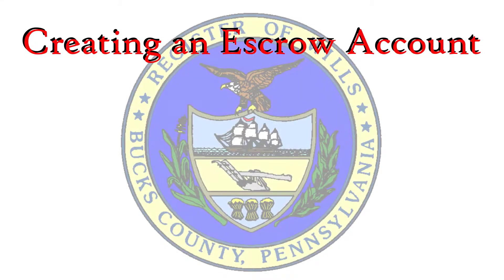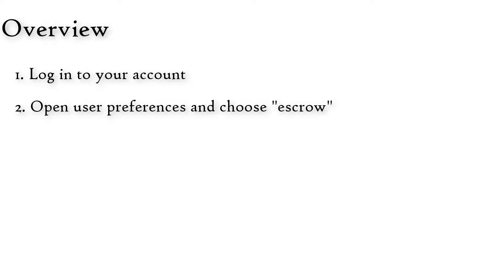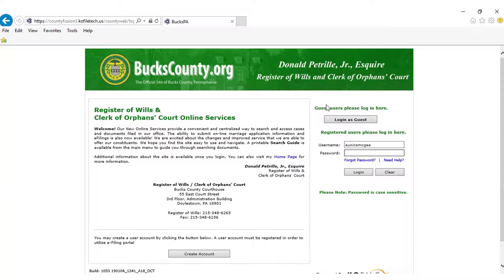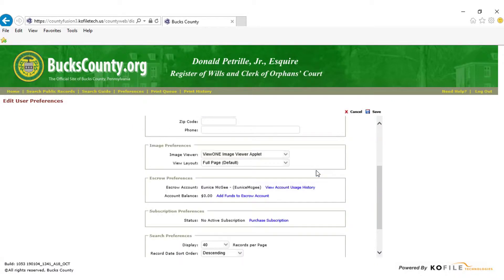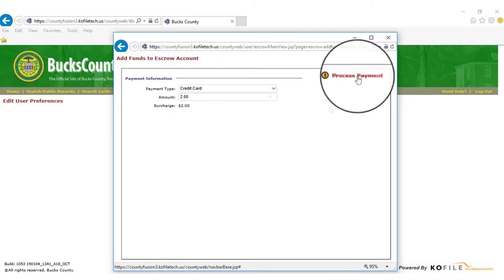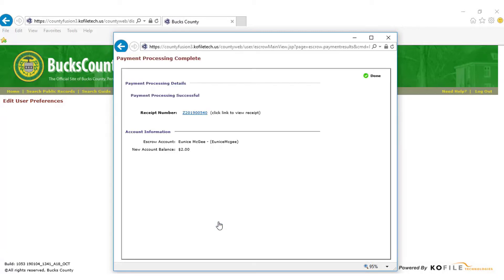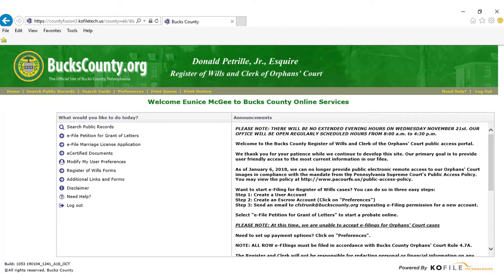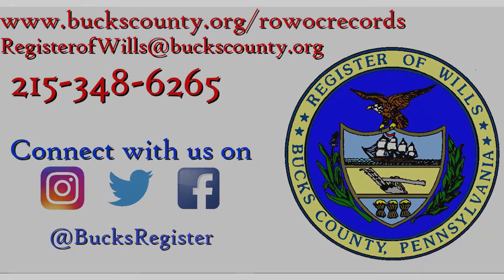Adding funds to Escrow Account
This tutorial will show you how to add funds to your escrow account so that you may easily pay for e-file services or download documents.